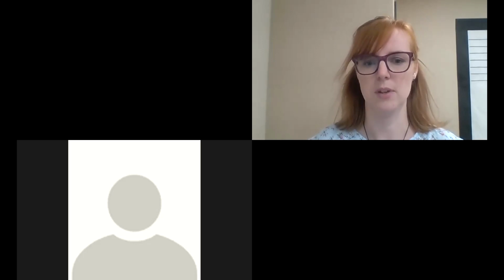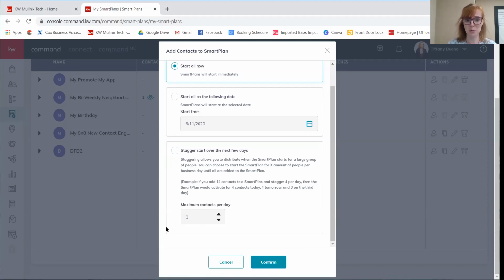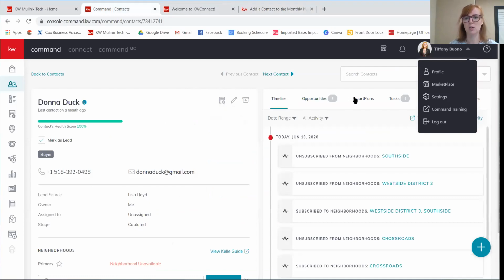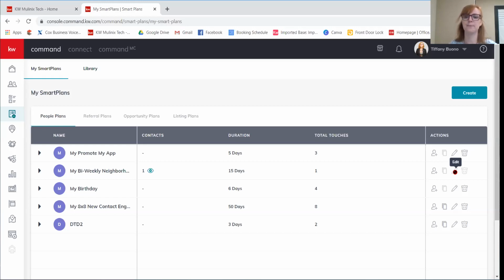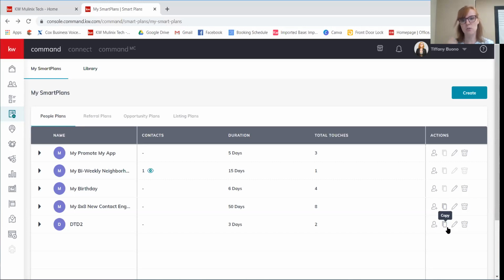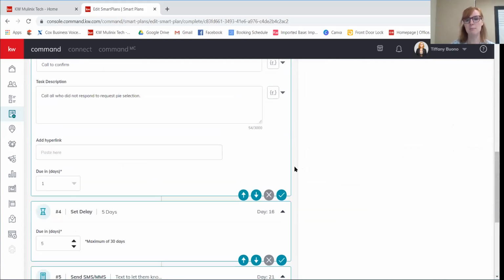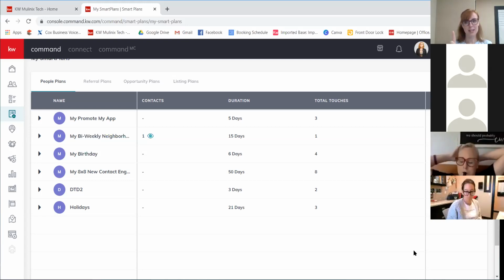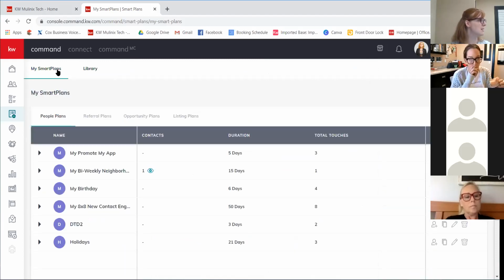Smartplans inside KW Command